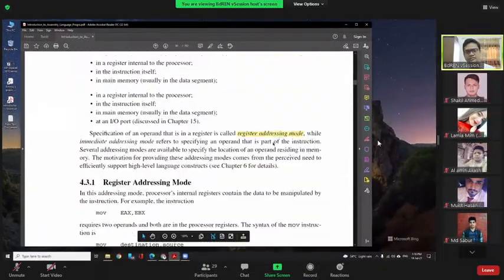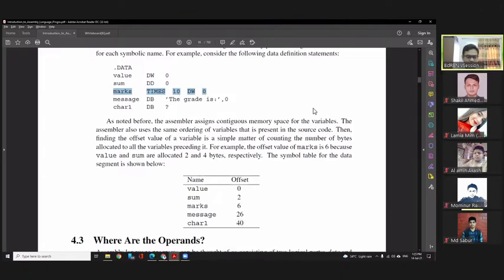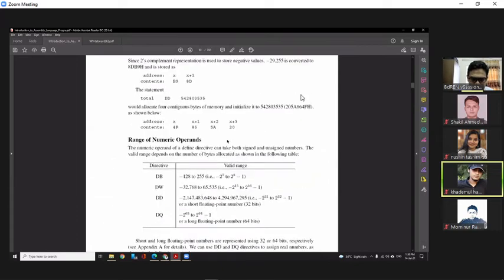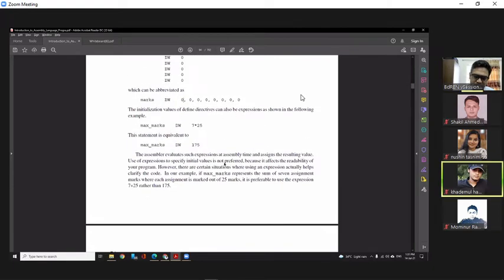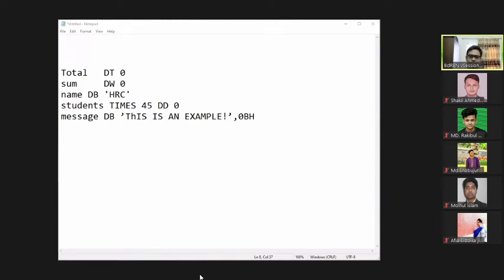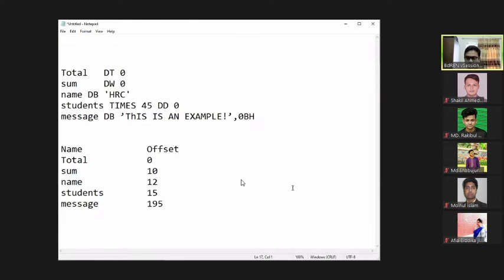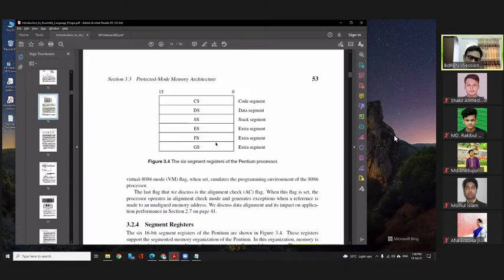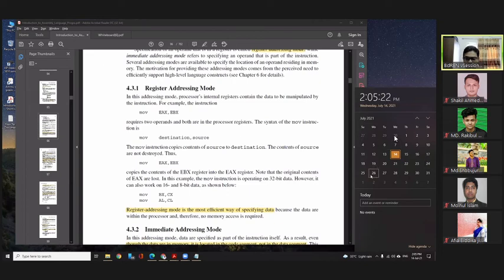CSC 197 Sec-C 14 July 2021